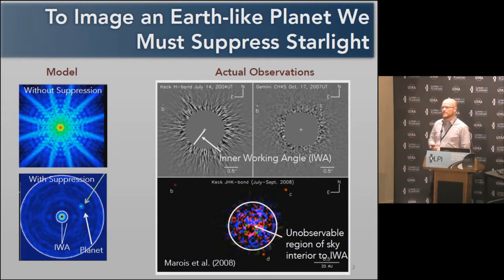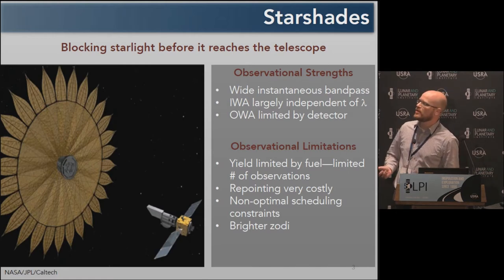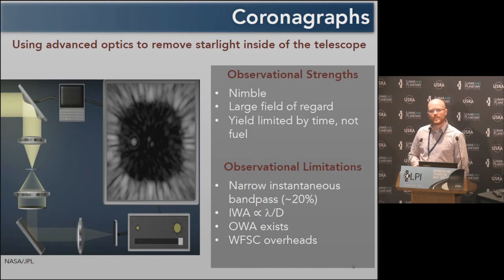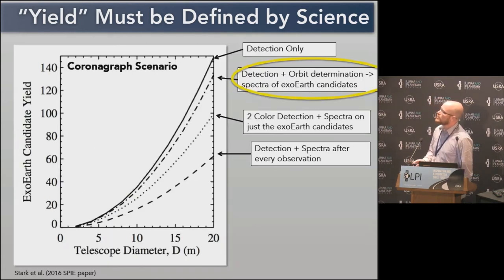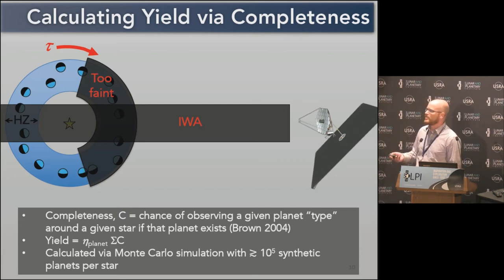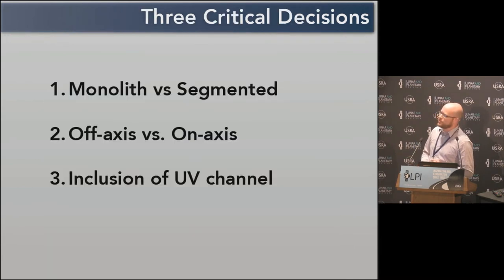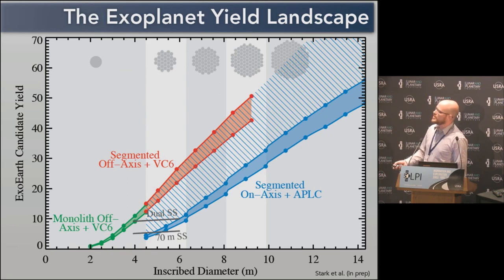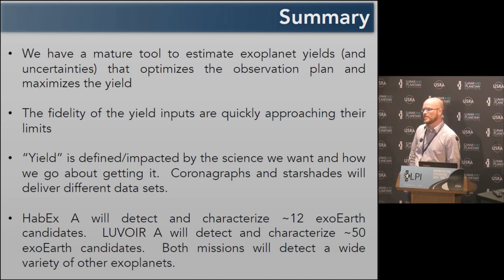The Exoplanet Yield Landscape for Future Space Telescope Missions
C.C. Stark presents The Exoplanet Yield Landscape for Future Space Telescope Missions